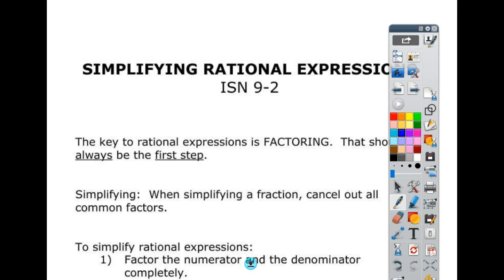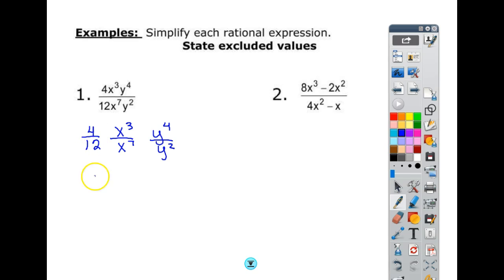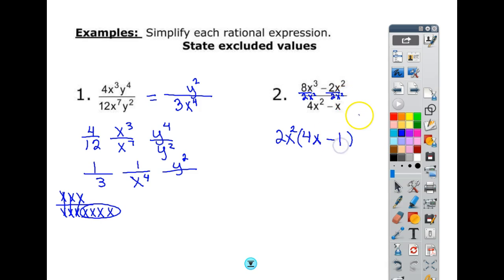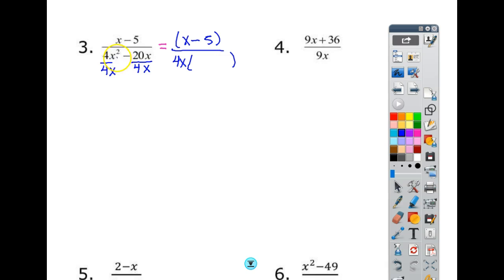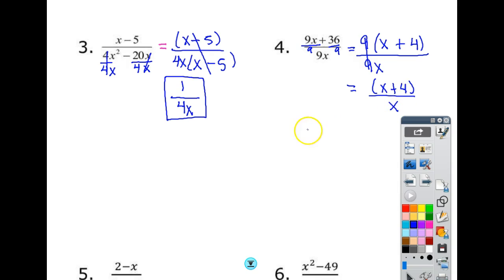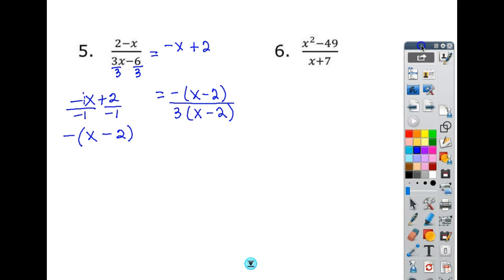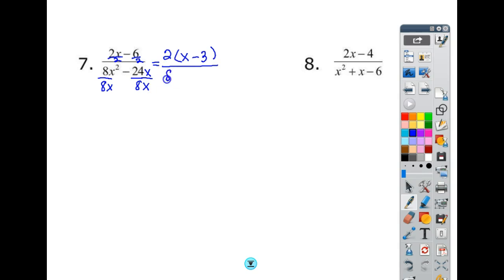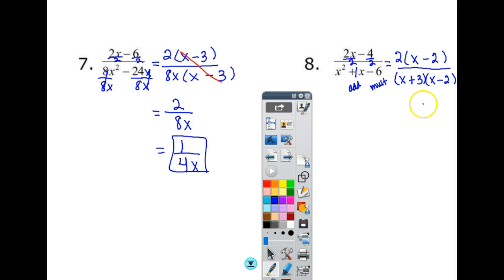9-2 Simplifying Rational Expressions